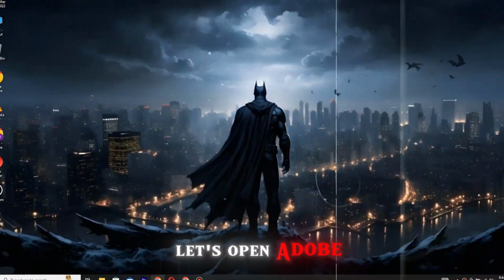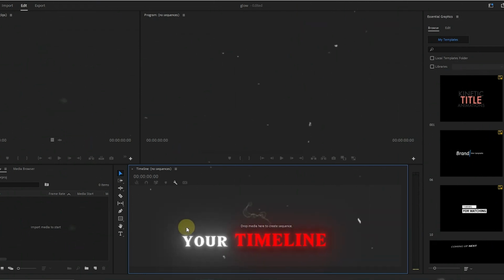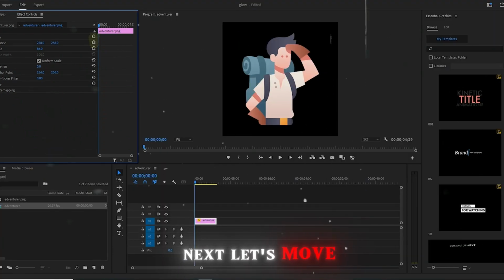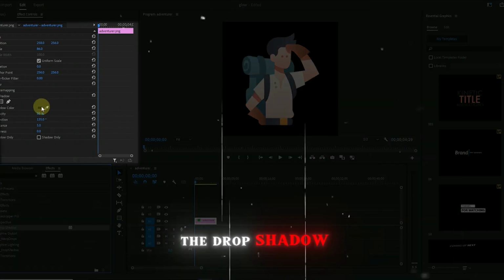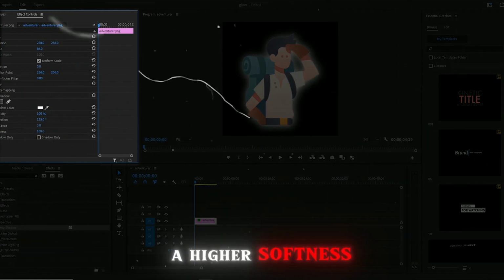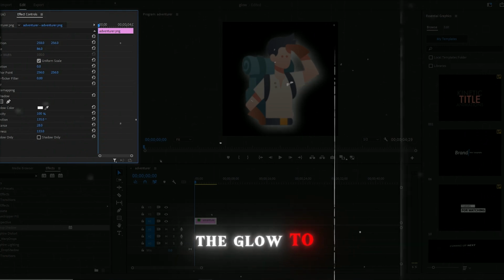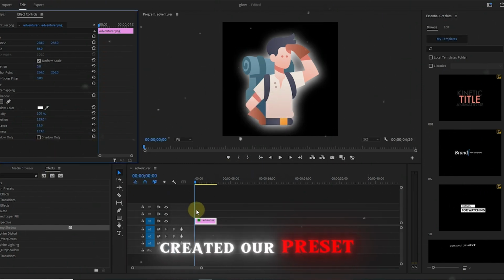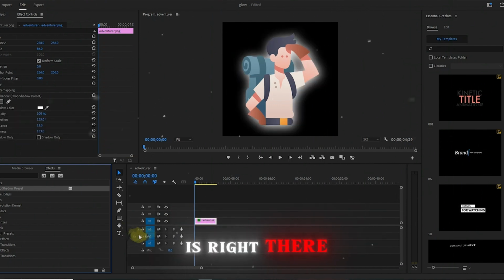How To Add Glow On Any Image Or Text In Premiere Pro Without Any plugin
In this tutorial, I will show you a simple yet effective way to add a glow effect to your images and text in Premiere Pro. This technique is perfect for creating eye-catching visuals for your videos.

I hope you find this tutorial helpful! Please let me know if you have any questions.